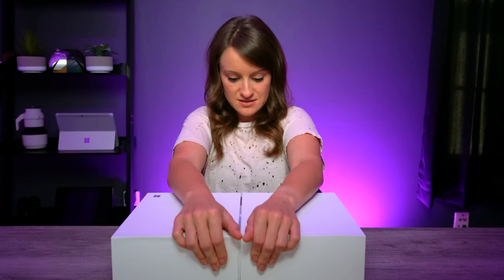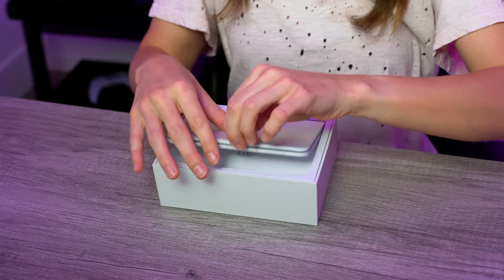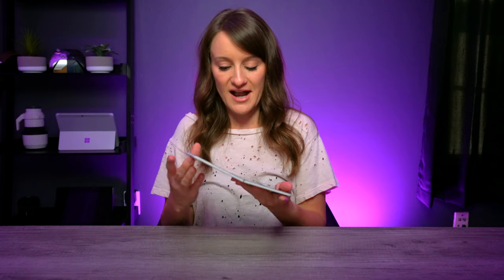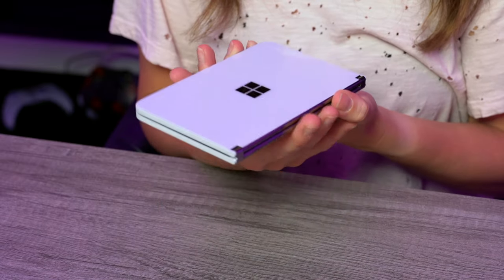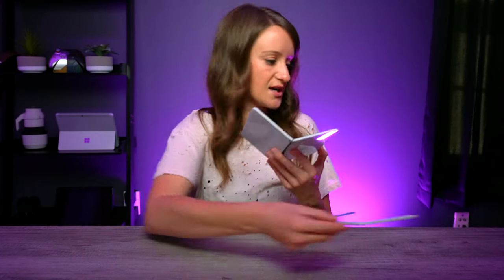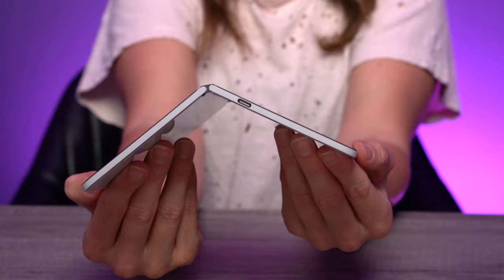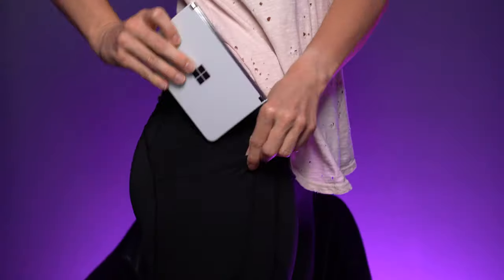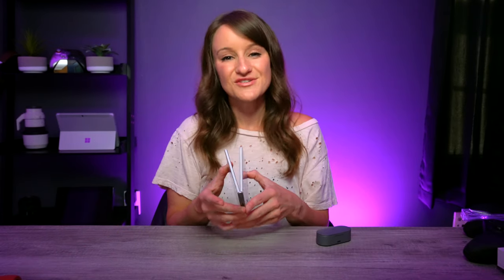Surface Duo Unboxing!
Unboxing and giving first reactions and impressions of the Microsoft Surface Duo!

Streaming Gear:
📸 Sony A7s ii

This device was sent to me by Microsoft as a review unit.